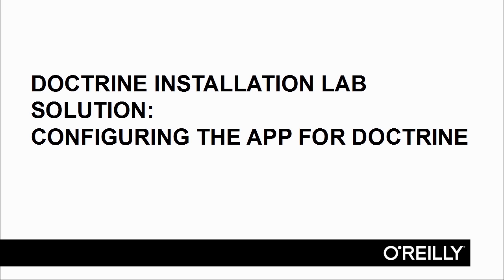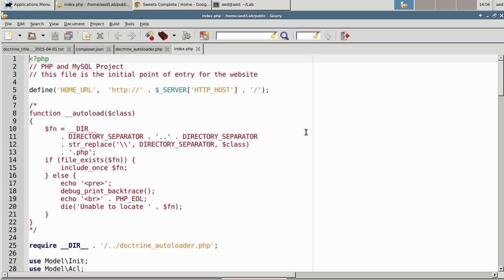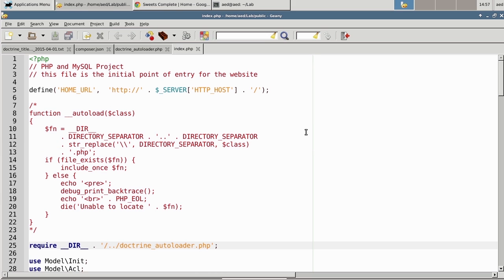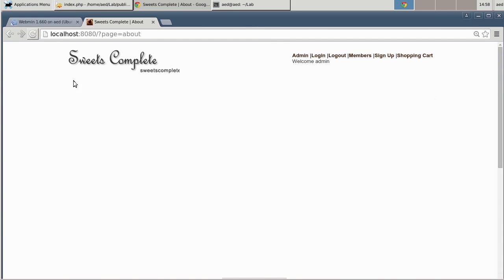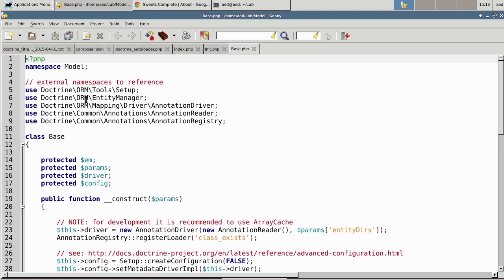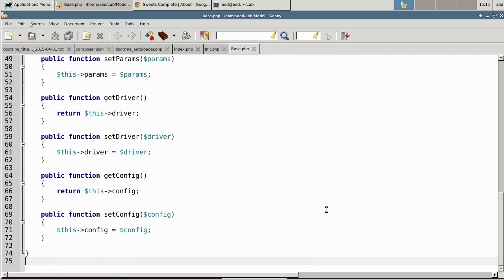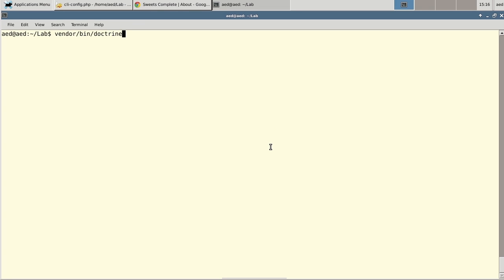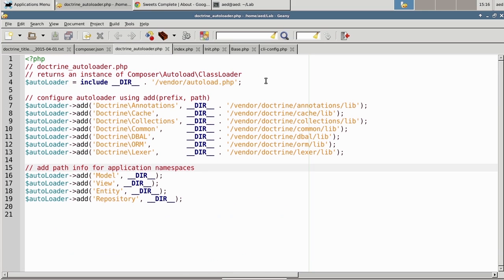03 15 Lab Solution Configuring The App For Doctrine